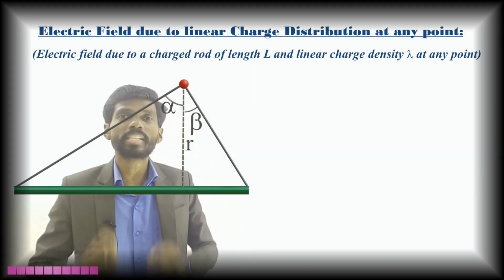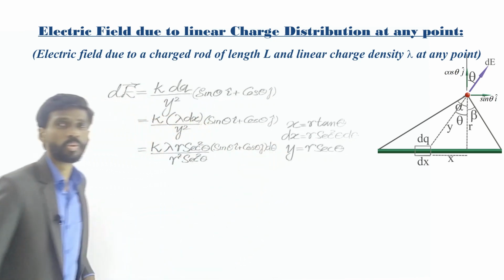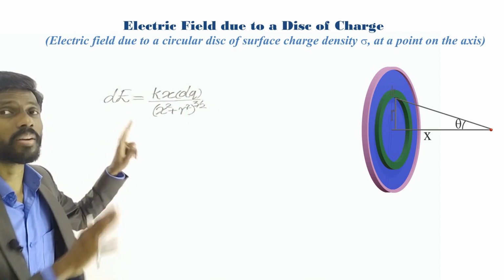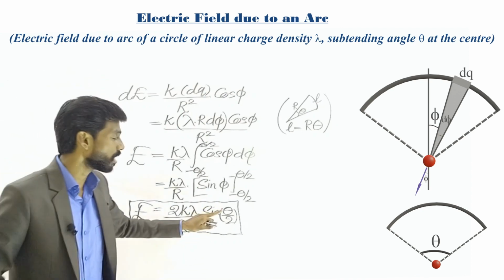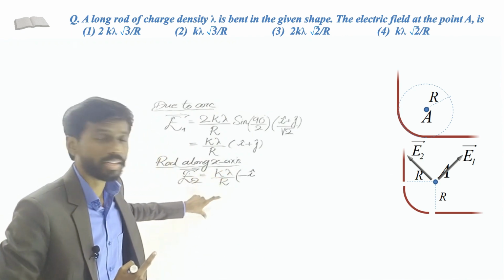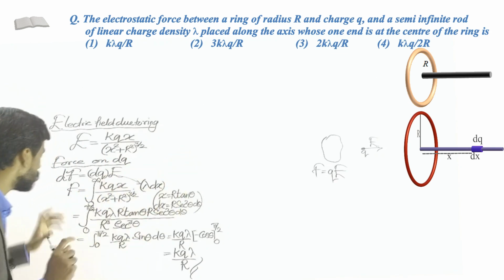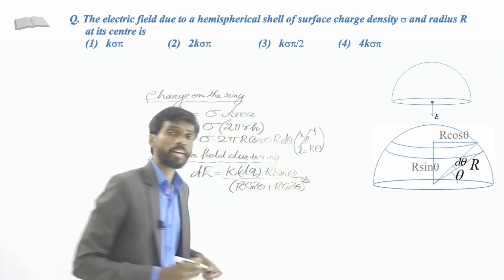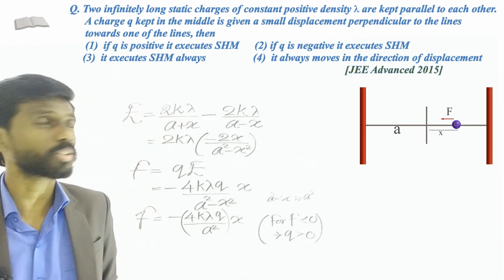Electrostatics-04: Electric Field | Electric Field due to Continuous Charge Distribution|JEE Physics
Electrostatics 04
      (Electric Charges and Fields)
Electric Field
Electric Field due to Continuous Charge  Distribution.
0:00 Preview
0:25  Intro
4:22  Electric Field due to a rod at an axial point
10:22 Electric Field due to a rod at any point
19:00 Electric Field due to infinite rod
24:25  Electric Field due to a ring
29:00 Electric Field due to a disc
38:10  Electric Field due to an infinite plane
41:17 Electric Field due to an arc
46:31  Formulae
47:04 Question on Electric Field.